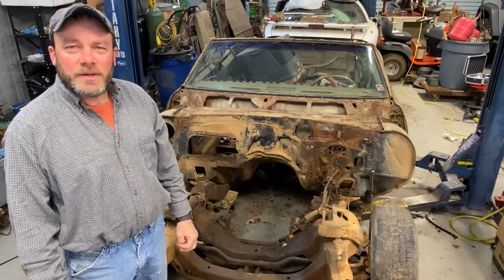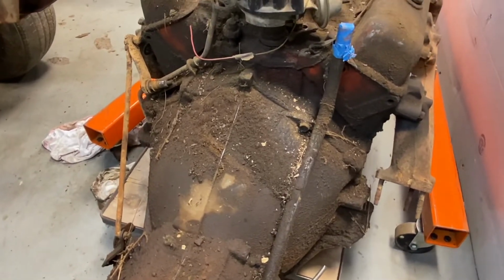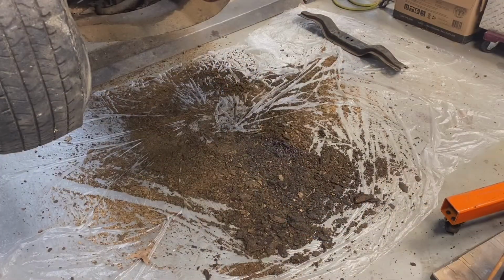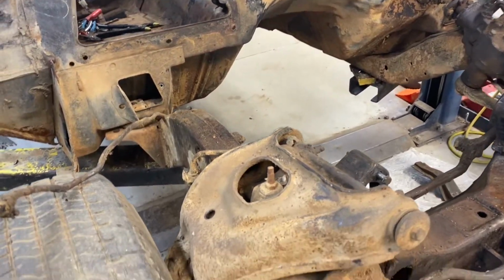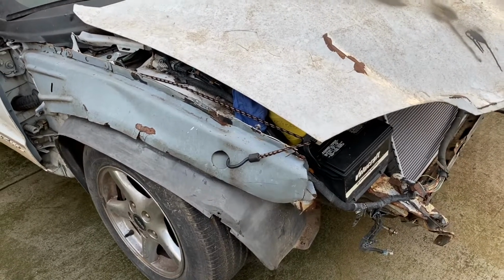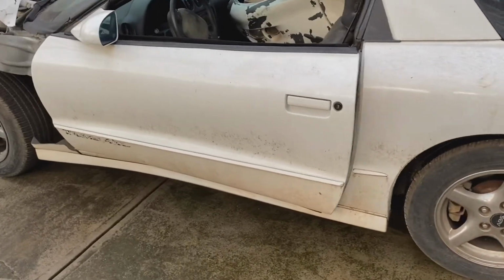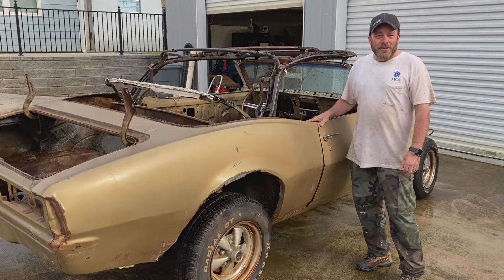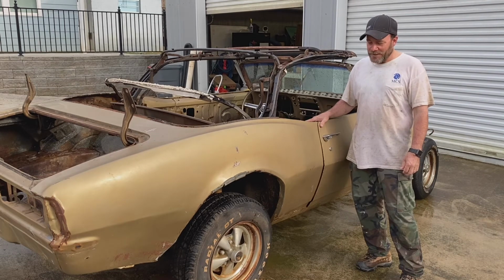Project Boneyard gets a bath and a BURNOUT! 1967 Camaro Rebuild Part 7.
A friend suggested I name her “Boneyard” because of the bone I found in the last episode and I like it. In this video I give a look at the Trans Am and “give’er the onion”. I had to clean out the shop to be able to get both cars out and it took a while. I pressure washed the Camaro and got it pushed back in the shop to let it finish drying so I can start some bodywork on it.  I hope you enjoy the video and the progress as I go along.